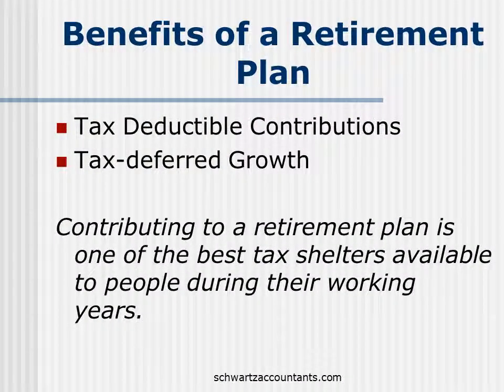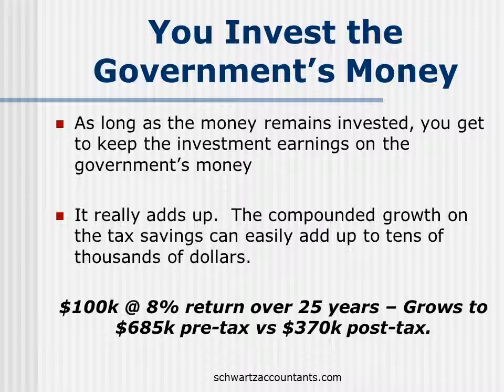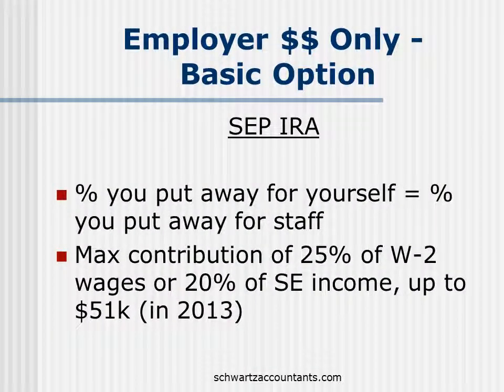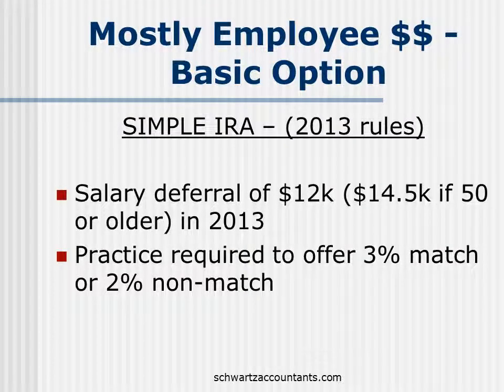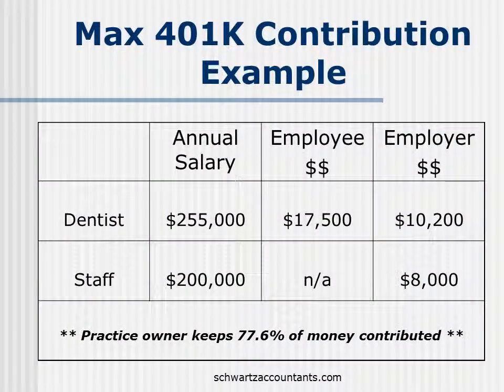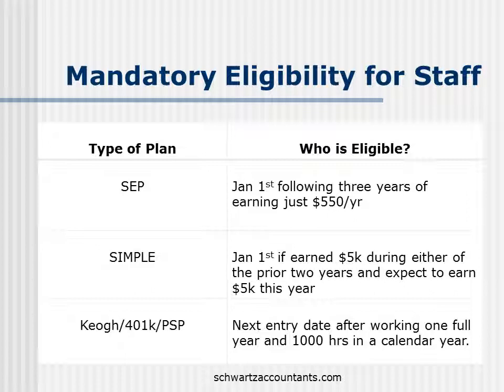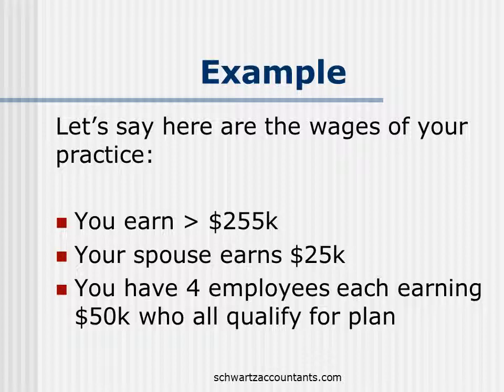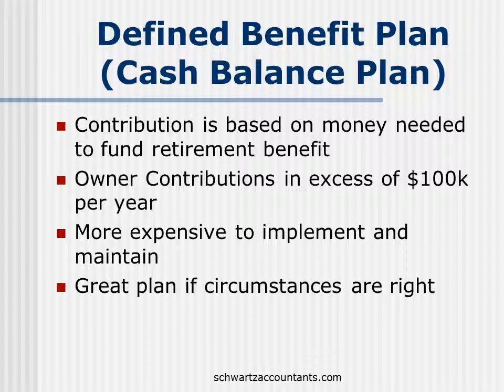Retirement Plan Basics for Practice Owners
Wondering which type of retirement plan makes the most sense for your practice?  Check out Andrew Schwartz's presentation on the most common retirement plan options available to practice owners.  You'll also learn why it makes sense to set up and begin to max out your retirement plan savings as soon as possible.